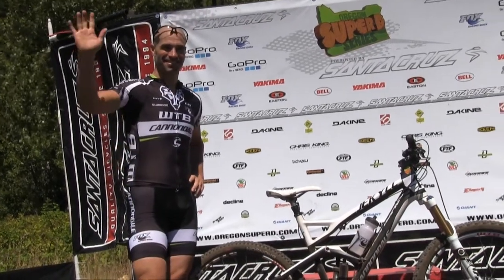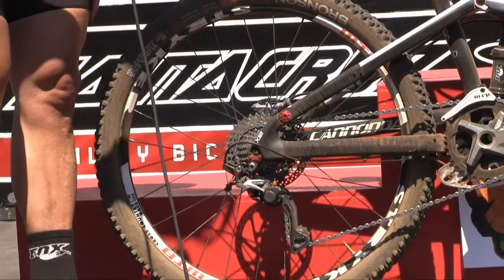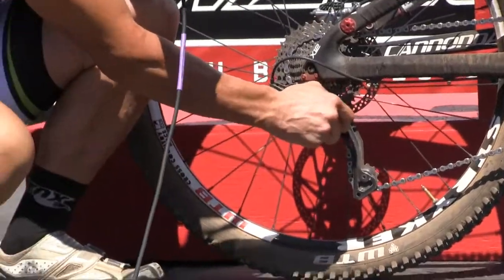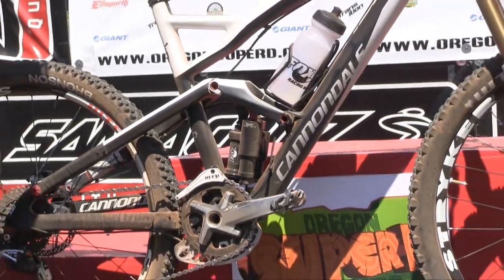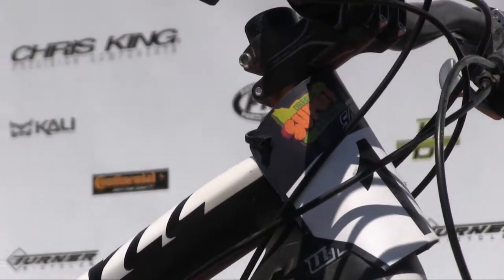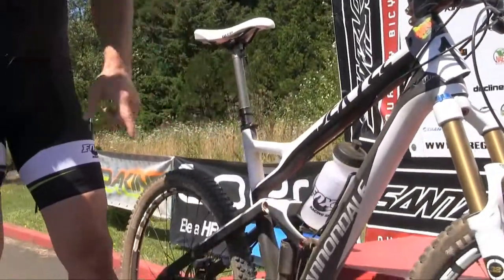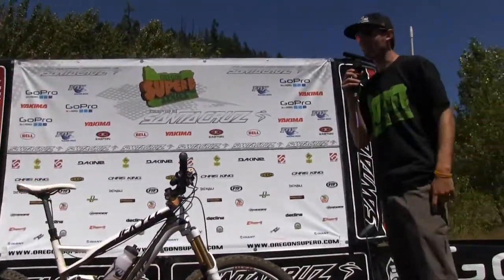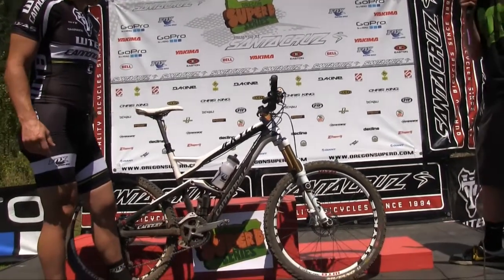Mark Weir Bike Check.mp4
Mark Weir explains his 2011 Super D/Enduro Bike for Super D TV at the Oakridge Super D (Race #3 of the Oregon Super D Series)